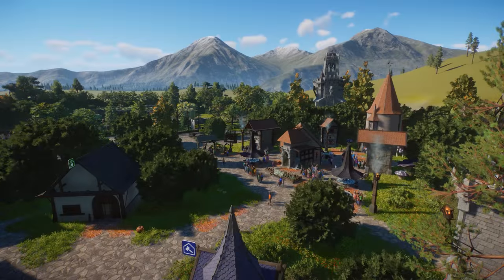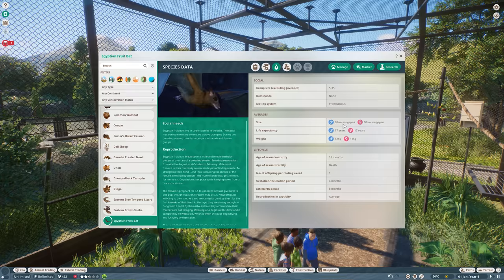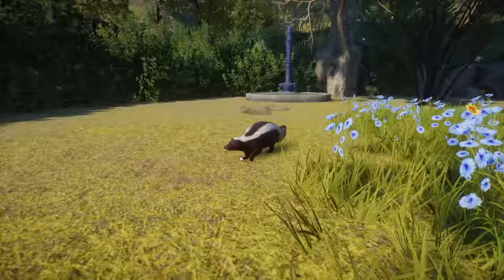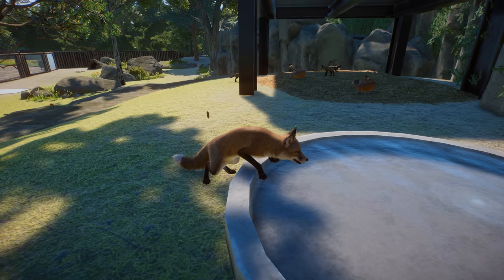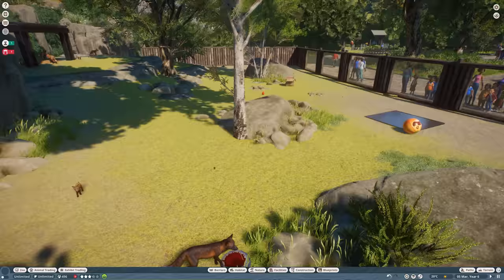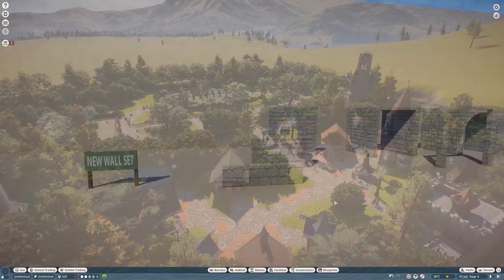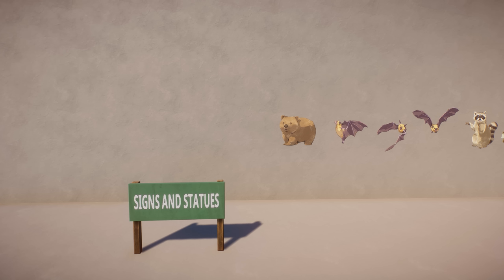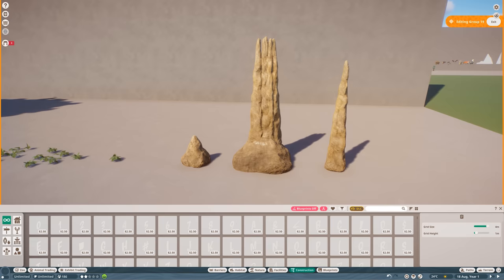All New Animals, Building Pieces & Plants | Twilight Pack | Planet Zoo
Let's have a look at all the new animals, building pieces and plants added to Planet Zoo with the new Twilight Pack! I will show you guys all the babies, some animations of the new animals and Zoopedia facts! This new pack is surprisingly super amazing - new animals are beautiful and the new building pieces will be so useful! 🦊🦨🦝

About the new Twilight Pack:
Give a warm welcome to everyone's favourite bandit, the mischievous Raccoon. Gasp at the cuteness of one of the most beloved Australian marsupials, the Common Wombat. Sneak through the Twilight with the ever-clever Red Fox, but be careful of the Striped Skunk! And last, but certainly not least, take flight with the Egyptian Fruit Bat as we bring you an all-new exclusive feature, Walkthrough Exhibits.
Builders will also be able to enjoy 200+ new scenery items, some of which really make the most of the spooky season!
Set the ambience with a whole new set of gothic inspired building pieces including a range of Romanian architecture, a portcullis, and even zoo-thematic gargoyles! If you really want to capture the spirit of Hallowe'en and create an area your guests are sure to never forget, you'll love our new jack-o'-lanterns, glowing mushrooms, spider webs, and even a cauldron!

Chapters:
00:00 Intro
01:05 Egyptian Fruit Bat
05:25 Raccoon
09:19 Striped Skunk
11:47 Red Fox
16:24 Common Wombat
19:47 New Building Pieces
33:35 New Plants & Rocks
37:15 New Path & Benches
38:50 New Blueprints
40:42 Outro